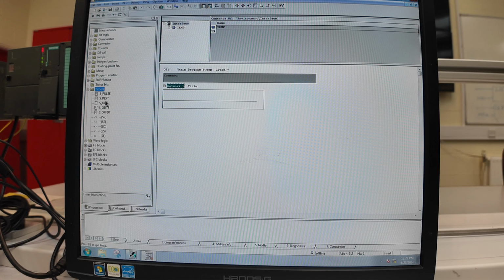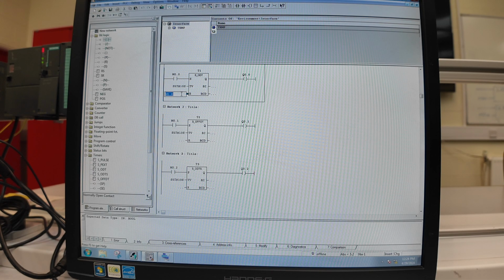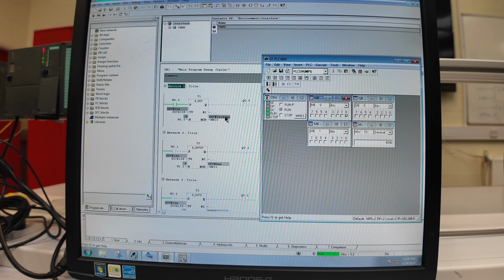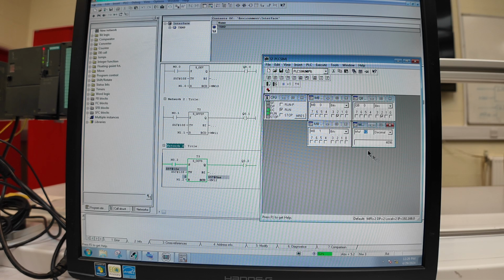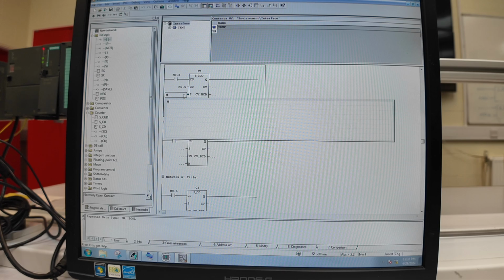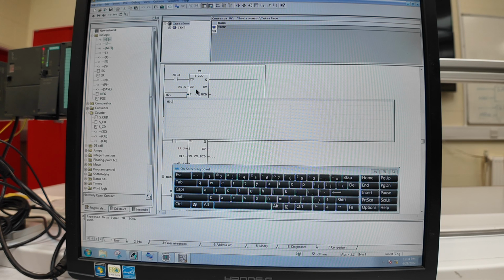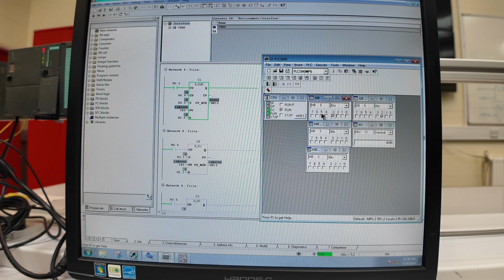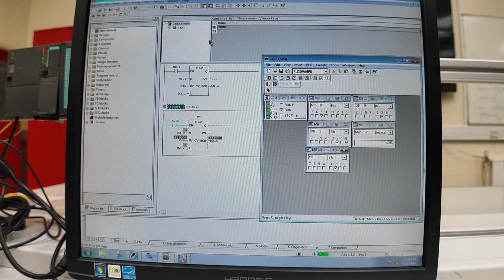Lab 1 Design of Timers Counters In Siemens S7